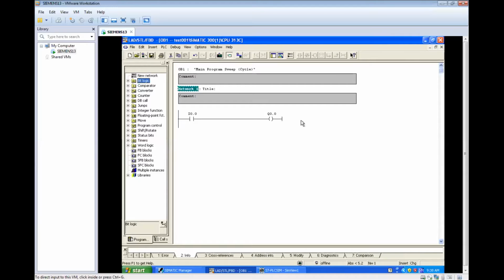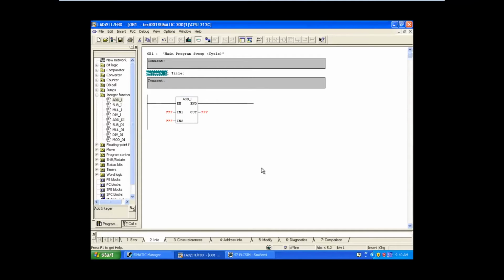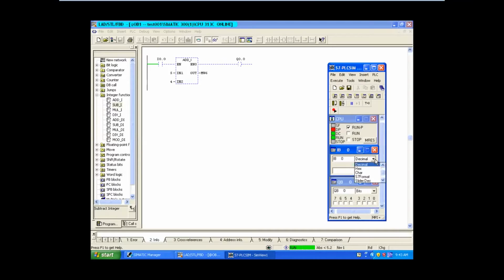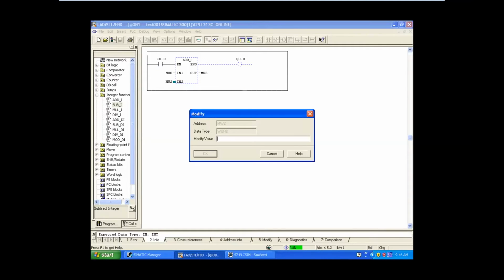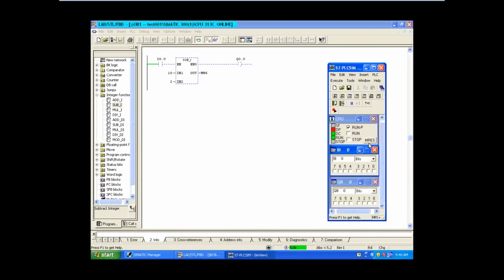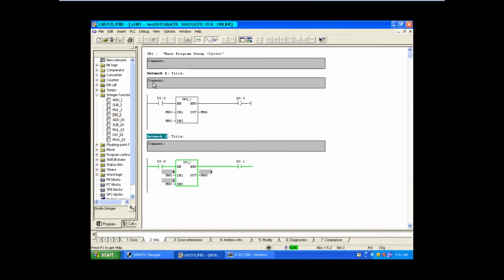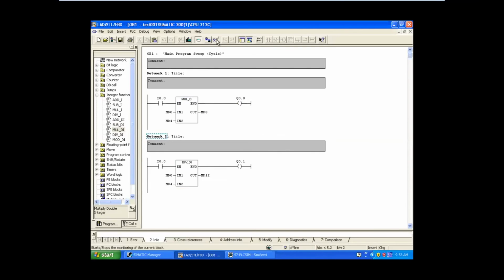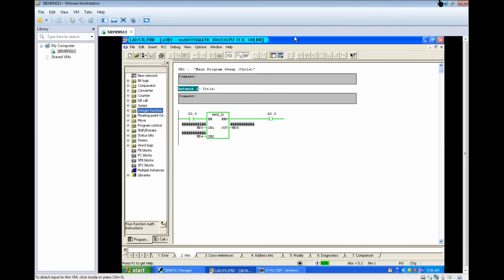Arithmetic Instructions in PLC | Integer and Double Integer Functions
In this video, we learn the basics and working principles of arithmetic instructions in PLC ladder logic programming.